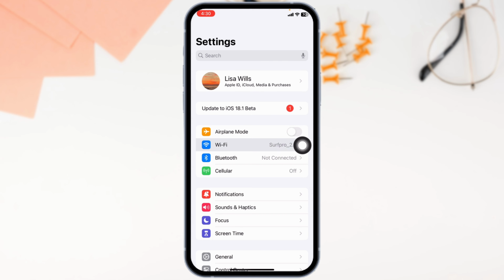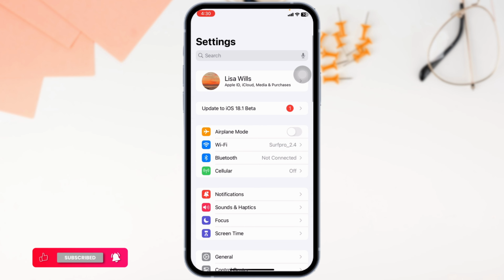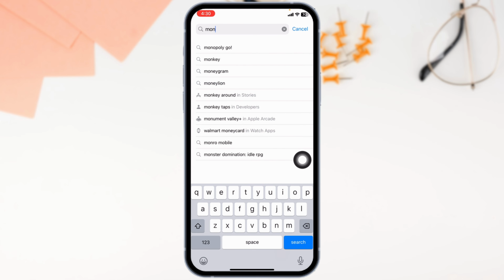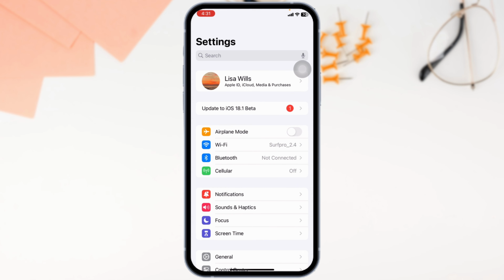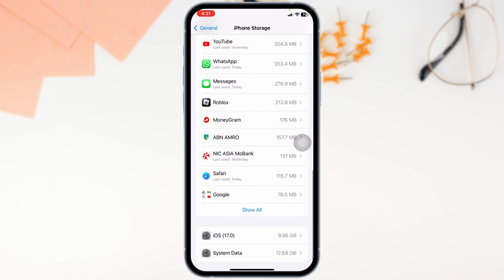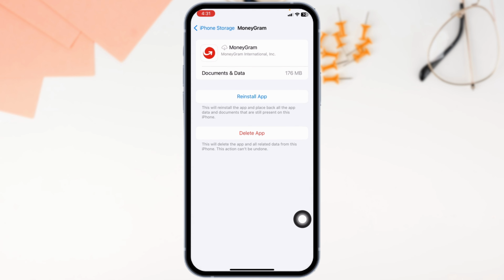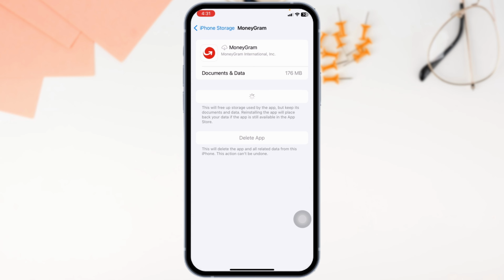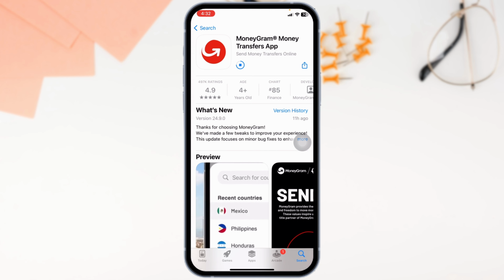MoneyGram App Not Working? | How to Fix MoneyGram App Issues Fast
Is your MoneyGram app not working properly? In this video, we’ll go through troubleshooting steps to help you fix common issues with the MoneyGram app, so you can send and receive money without any interruptions. Whether it’s connectivity issues, login problems, or app crashes, we’ve got you covered with easy solutions.